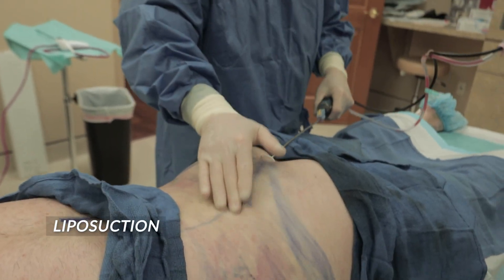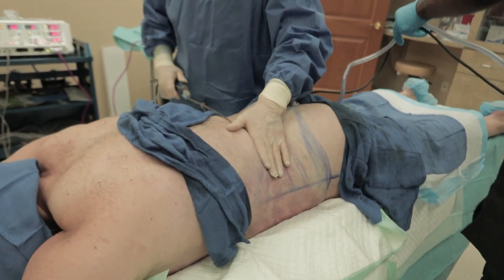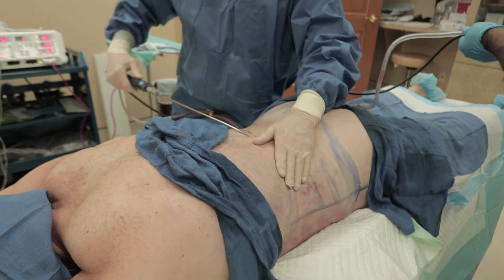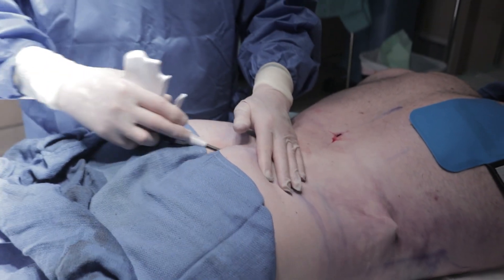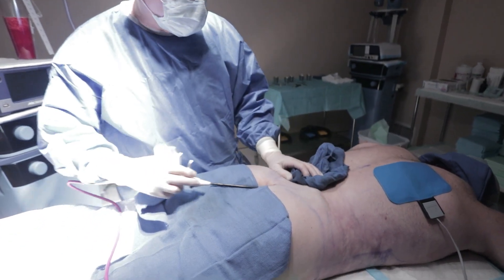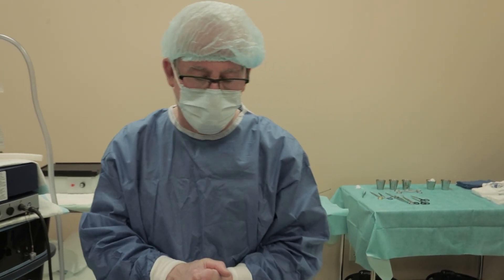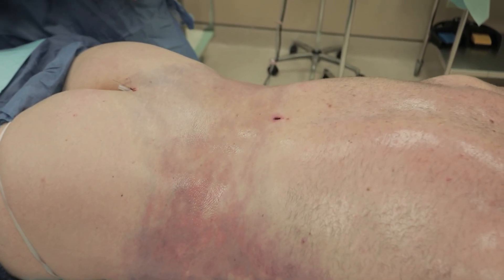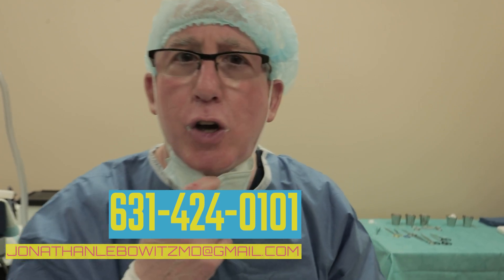PT2 GYNECOMASTIA & BEYOND: VASER 360 LIPO LOWER BACK, GLANDS, RENUVION,TUMMY TUCK,NIPPLE/AEROLA LIFT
👨🏻‍⚕️Procedure:
🎯Goal:
✌️ How it works:
🙇 Note: Individual results and downtime may vary
📆Full Recovery: About a month
💉Anesthesia: local
🤕Pain?: No!